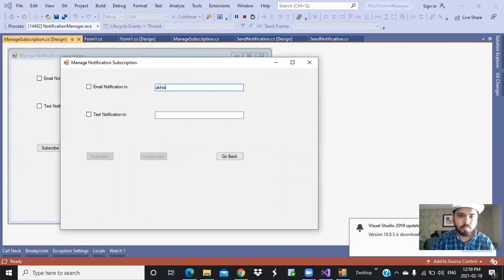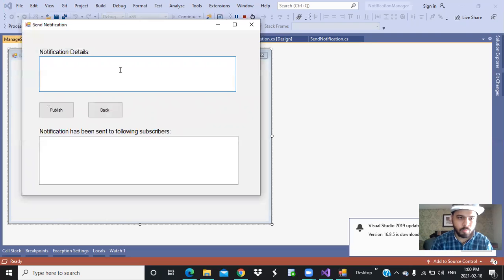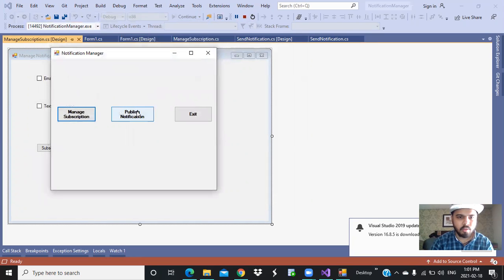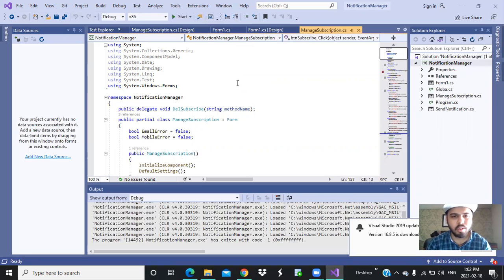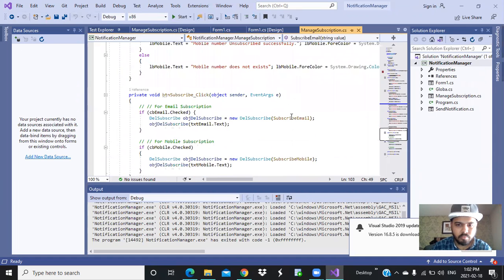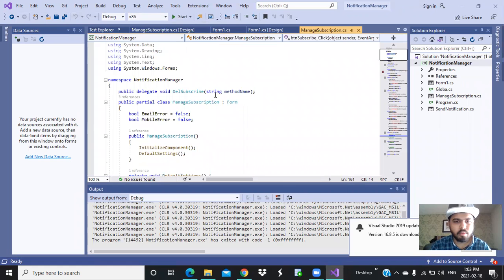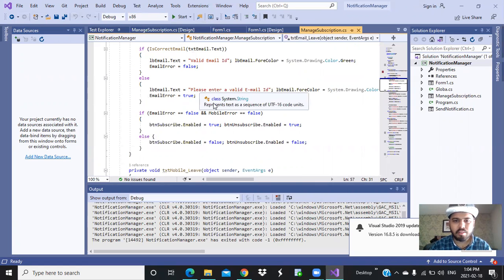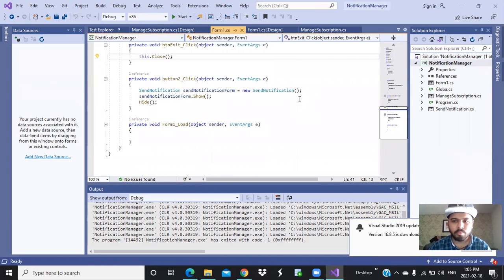COMP212--Assignment 2-- Delegate--Abhishek Vyas